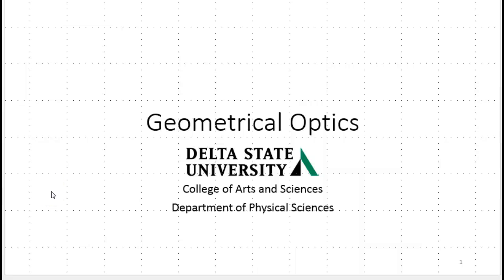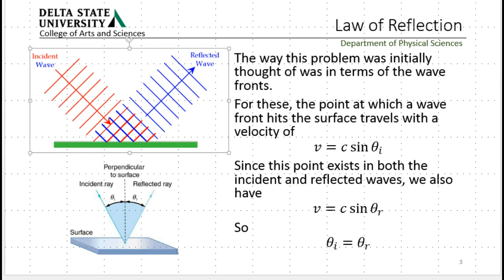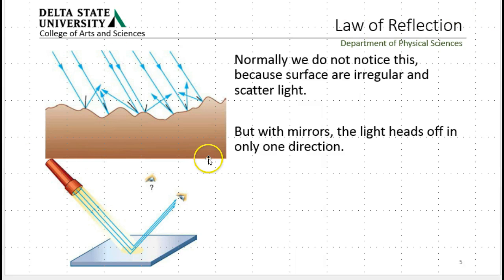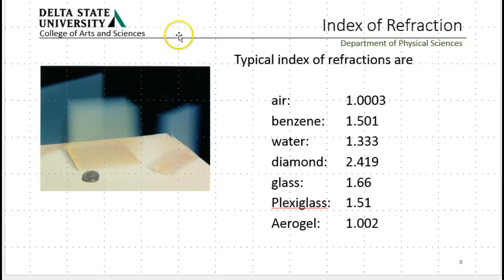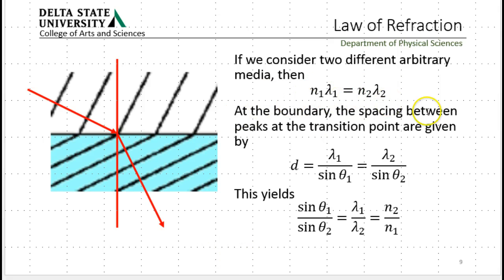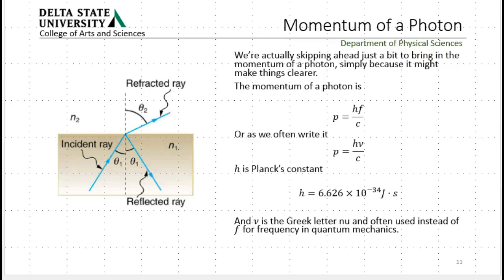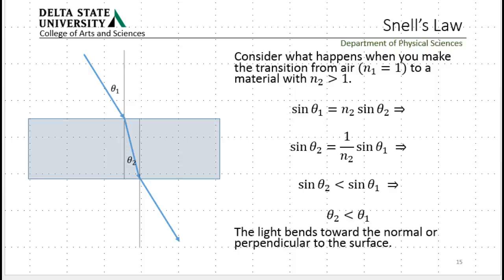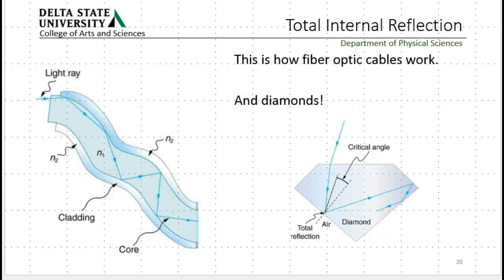CH 25 Geometrical Optics Part 1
CH 25 Geometrical Optics Part 1 for DSU PHY 222 and DSU PHY 232 (Fighting Okra Physics)